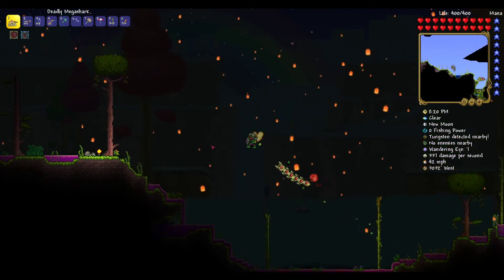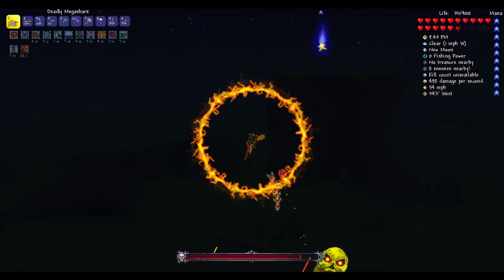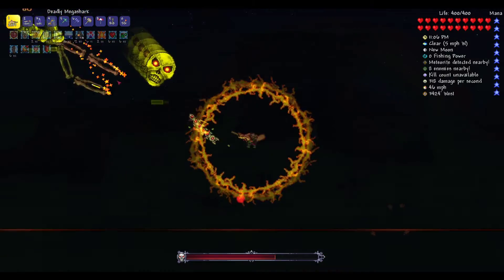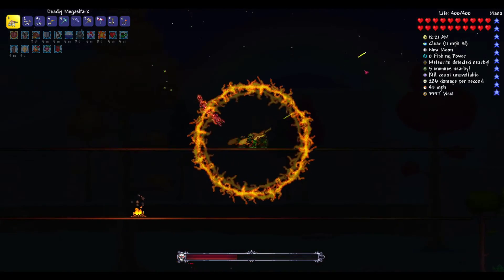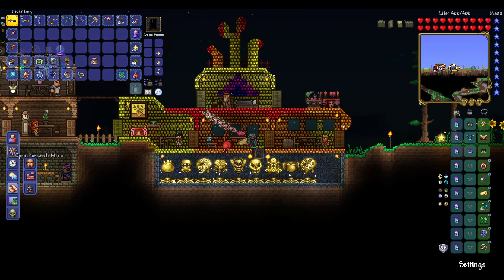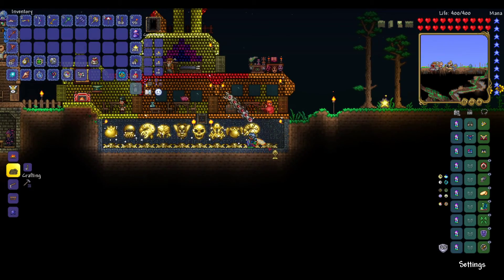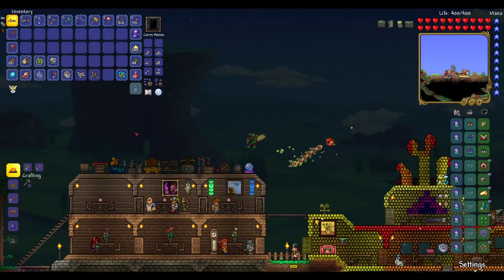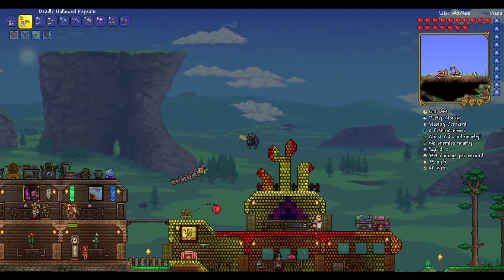MASTER SKELETRON PRIME! | Terraria 1.4 Journey Mode Episode 22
Join me as we Journey upon Terraria's final update and discover all the new features released!

I'm playing on Journey Mode with the difficulty set to Master to add an extra challenge!